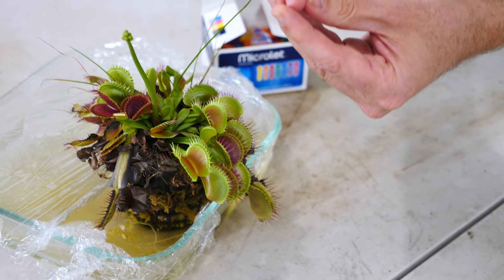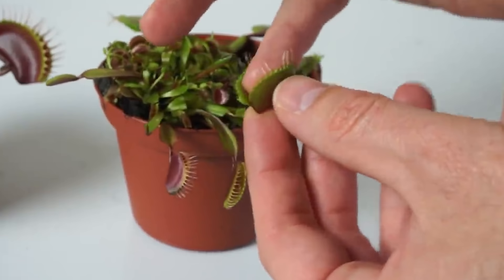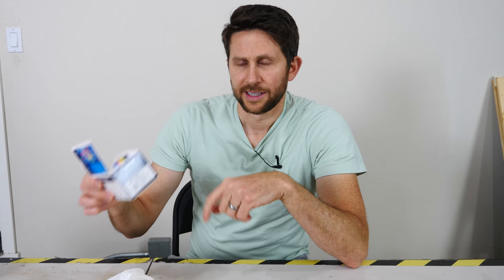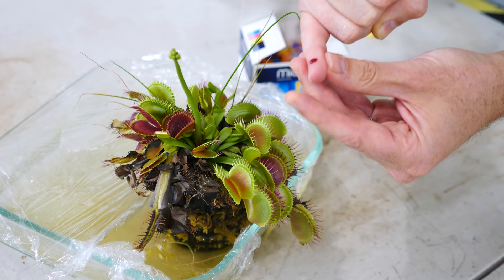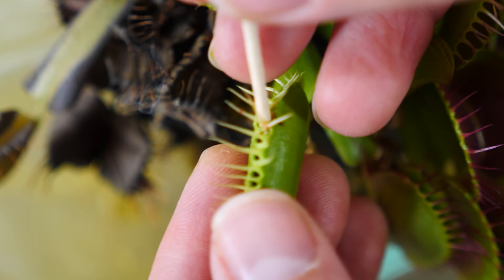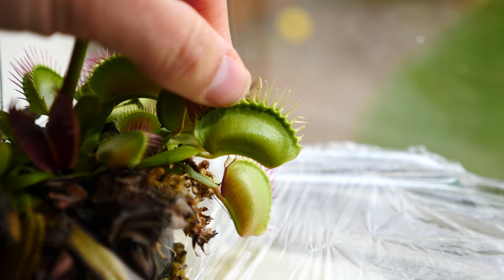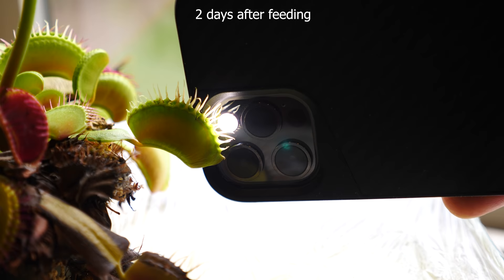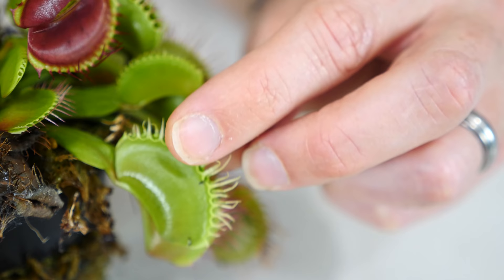Feeding a Venus Flytrap Human Blood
I feed my own blood to my Venus flytrap